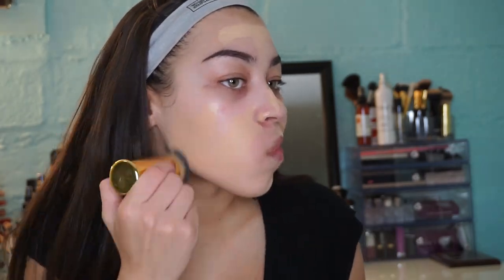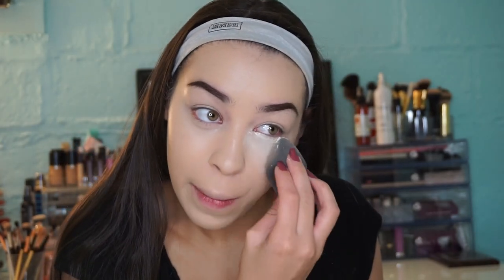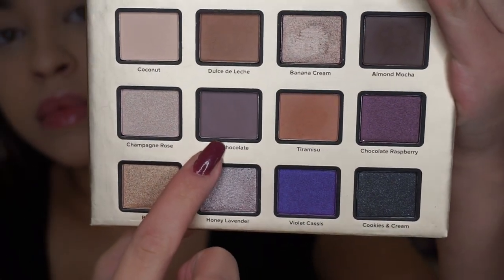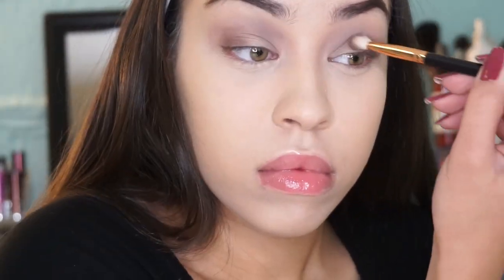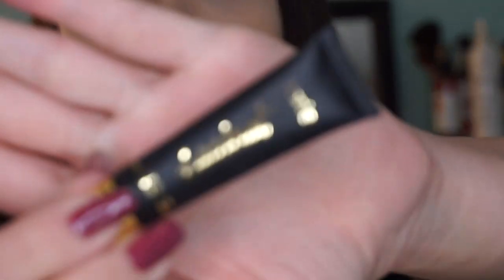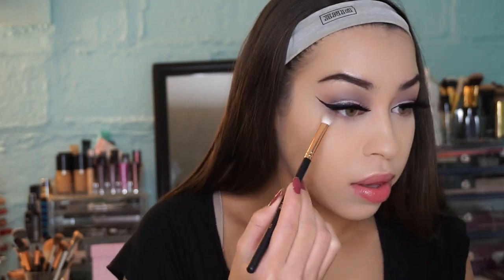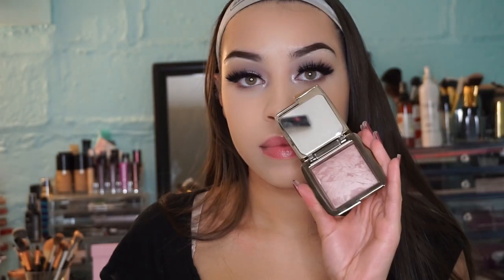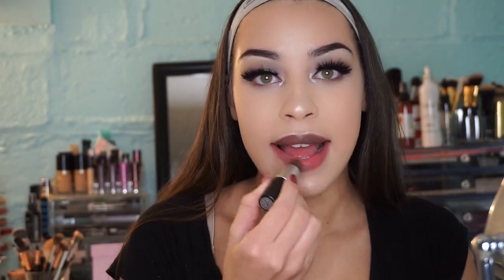Cool Toned Fall Makeup ft Mac Cosmetics Stone | Victoria Lane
Welcome back everyone! Today I have a really nice cool toned look which as you guys can see I don't do too many of them.

Product Details:

EYES:
Mac paint pot in soft ochre
Too Faced Merry Macaroon Palette
Tarte Tartist Clay Liner
Eyeris Beauty Lashes In Hot Tea

FACE:
MUFE Ultra HD Stick in 245
Nars Creamy Radiant Concealer in Chantilly
Hourglass Blus in Mood Exposure
Anastasia Glow Kit in Gleam

LIPS:
Mac Lipstick in Stone